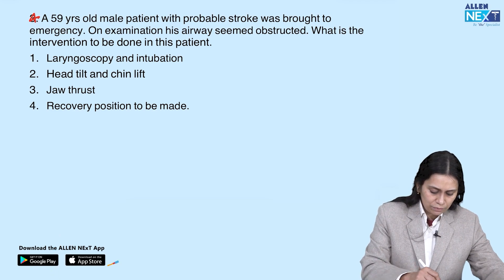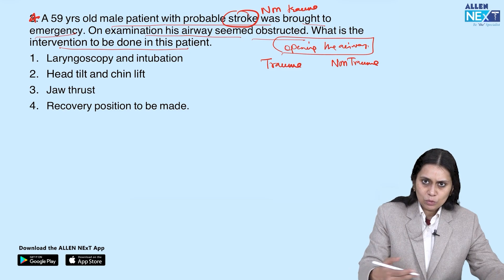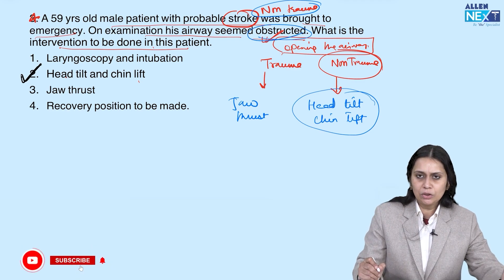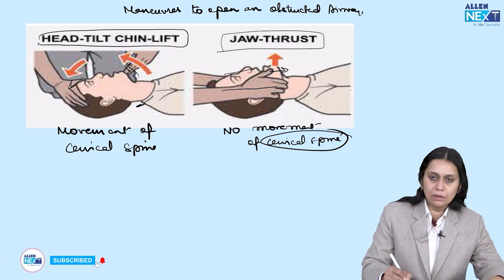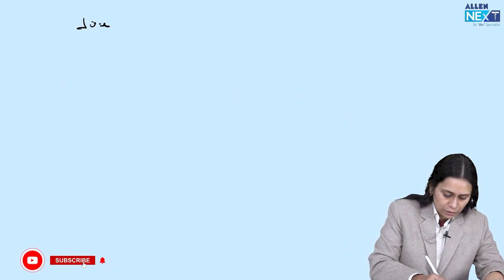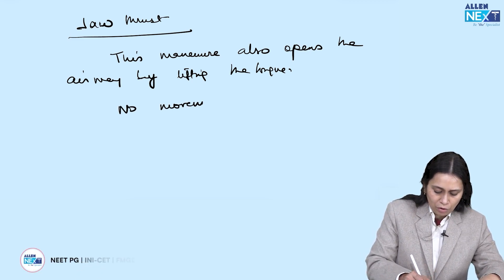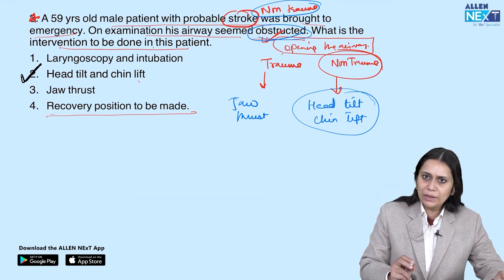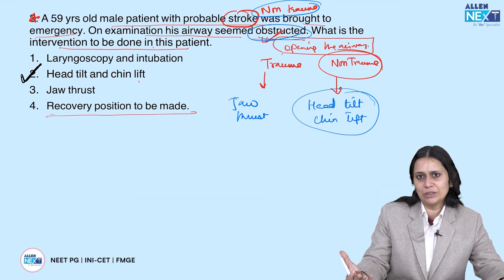FMGE Jan 2024 | High Yield Questions | Anaesthesia | Dr. Swati Singh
🛣️ Embark on a Journey to FMGE Success 🤩 with Precision!

Dr. Swati Singh, the expert faculty of Anaesthesia 📖 welcomes you to his LIVE session ▶️ dissecting some of the major High-yield Anaesthesia Questions, 📝 relevant and re-emphasized upon to prepare you for the best! 💯

If you're 🫵🏻 someone who wants to crack FMGE with 200➕ score, this Session is definitely for you!⚡